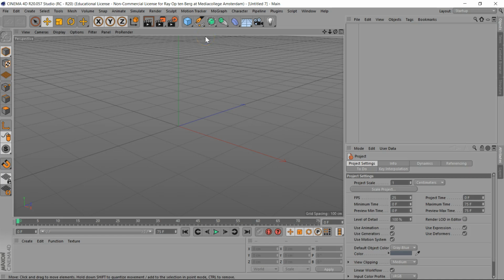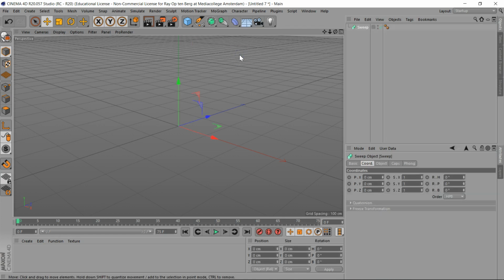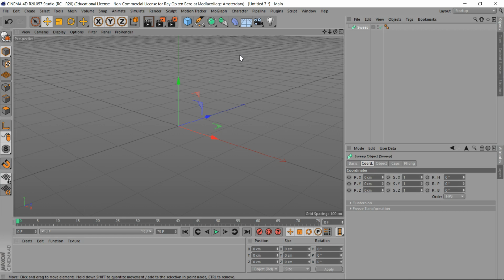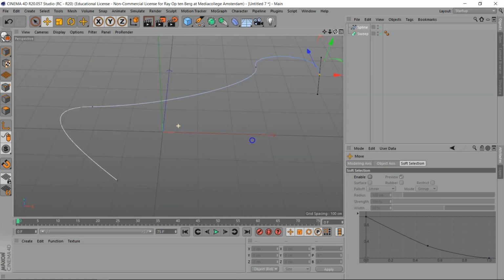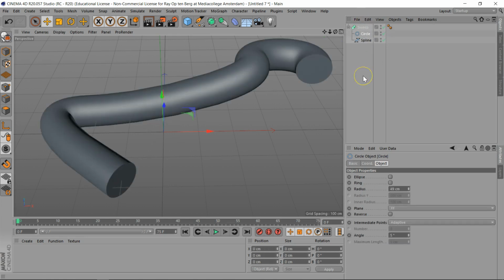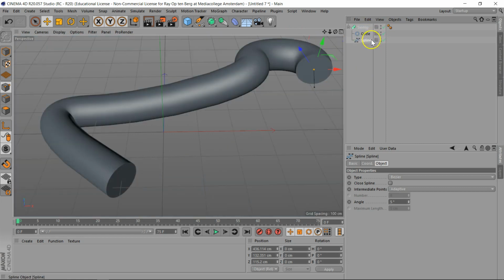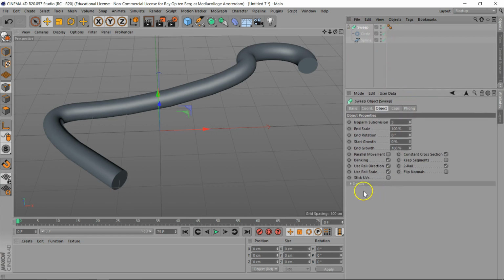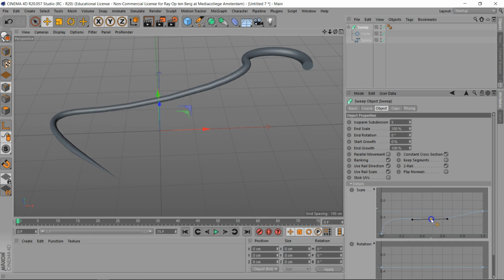sweep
Basic tutorial of the Sweep surface tool (NURBS).